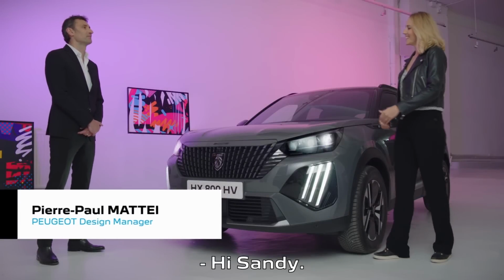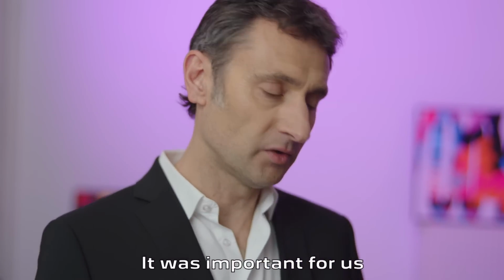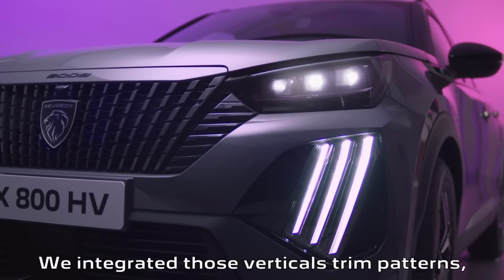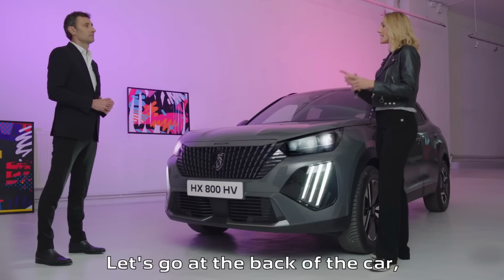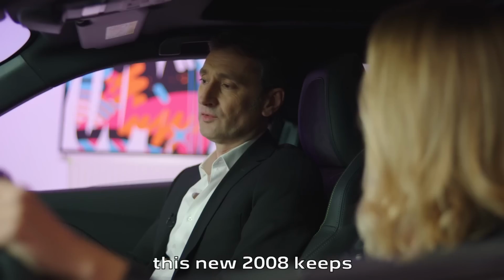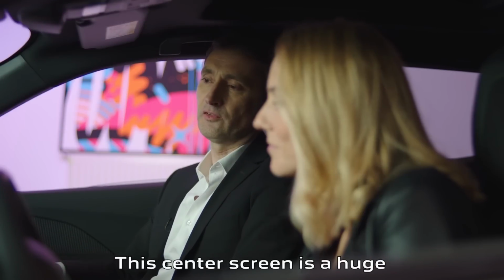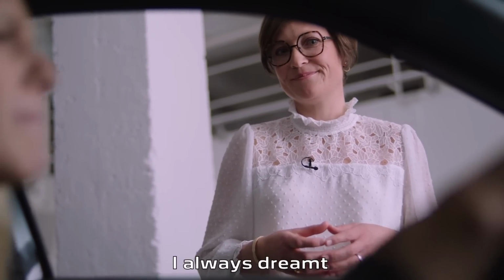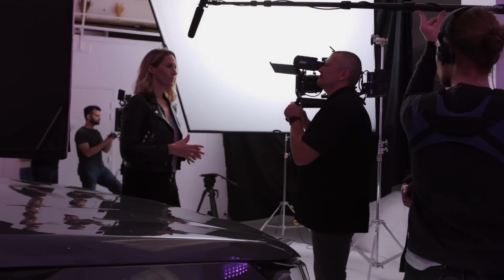New Peugeot E-2008 Facelift (2024) | REVEAL & Walkaround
NEW PEUGEOT 2008, The feisty and agile SUV, showing off its updated design and new electric performance with up to 406 km of range.

For the E-2008, Maximum power is up 15% from 100 kW/136 hp to 115 kW/156 hp, while the battery is increased from 50 kWh to 54 kWh. A major effort on efficiency allows the increase in performance to be complemented by an increase in range, which reaches up to 406 km compared to 345 km previously (WLTP mixed cycle).

Two types of on-board chargers are available on the new PEUGEOT E-2008, to suit all uses and all charging solutions: as standard, a single-phase 7.4kW charger and, as an option, a three-phase 11 kW charger.

Estimated recharge times from 20% to 80% are 30 minutes from a public charging point (100 kW), 4 hours and 40 minutes from a Wall Box (7.4kW) and 11 hours and 10 minutes from a reinforced socket (3.2 kW).

    A new hybrid powertrain on the 2008 is coming soon

At the beginning of 2024, the new 2008 will receive the new 48V HYBRID powertrain, which consists of a new-generation 136 bhp PureTech petrol engine, coupled with a new 6-speed dual-clutch electrified gearbox that includes an electric engine.

Source : Peugeot